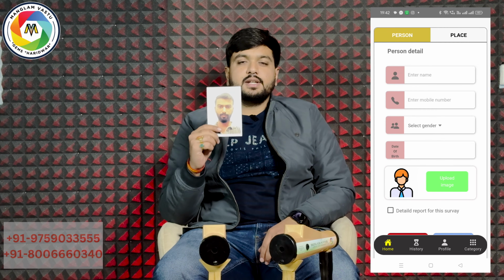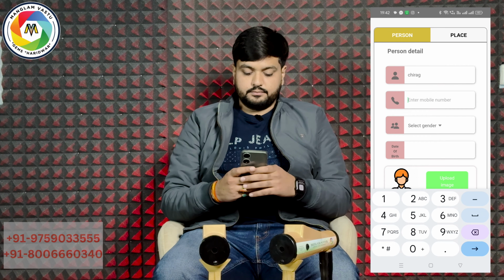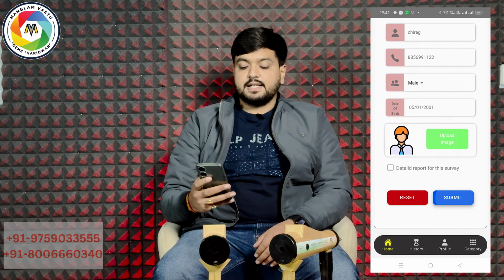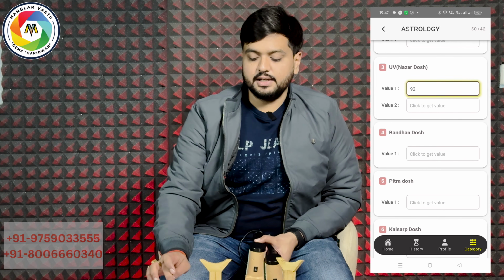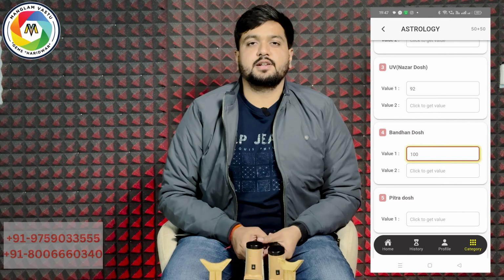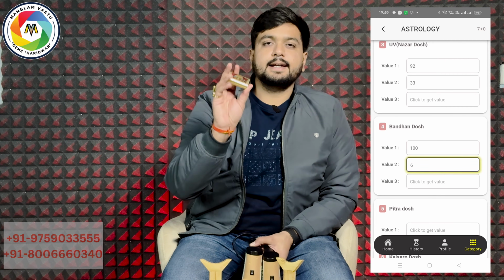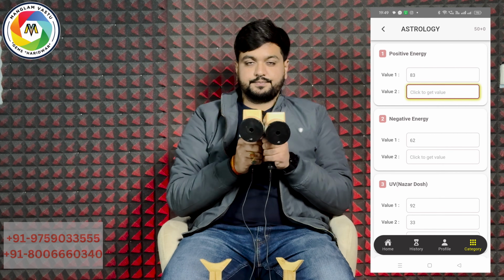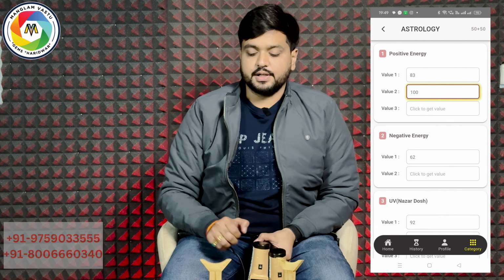Person Aura Scanning by Digital Aura Scanner | Digital Aura Scanning tutorial video in english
वास्तु सीखे औरा स्कैनर से

Welcome, Viewers
In this video, we are going to share very brief information about Aura Scanner in detail. This video is specifically, for beginners, Must Watch.
Advanced Aura Scanning Workshop by- Mr. Yogesh Keshwani
For offers & enrollment for Basic & Advanced Class of Aura Scanner and if any query regarding aura scanner, Vastu product, or any Vastu-related issue contact us to join our upcoming online training programs :
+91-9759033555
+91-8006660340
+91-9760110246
We at Manglam Vastu, are counted among the leading manufacturers of a wide variety of Vastu Articles Manufacturer. Our client is spread across multiple locations around the globe. We combine fine craftsmanship with modern business practices in order to create the best quality Aura Scanner, Yantras, Geopathic Stress Remove Rod, all types of Pyramids, and other vastu products.